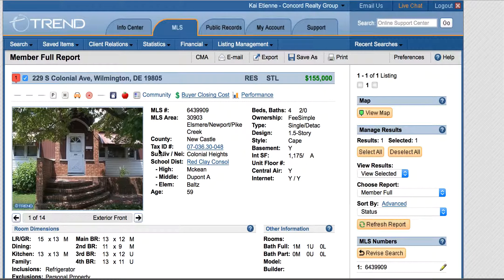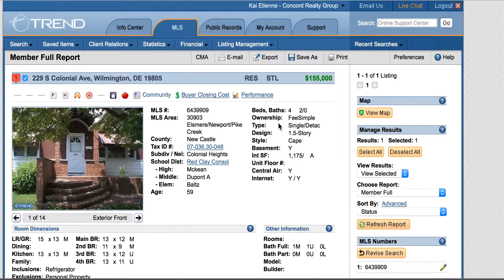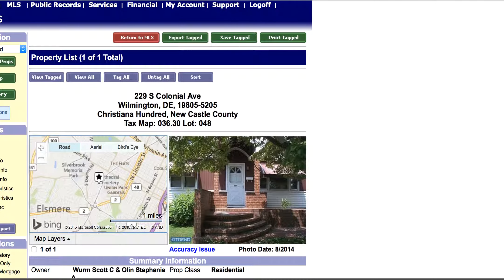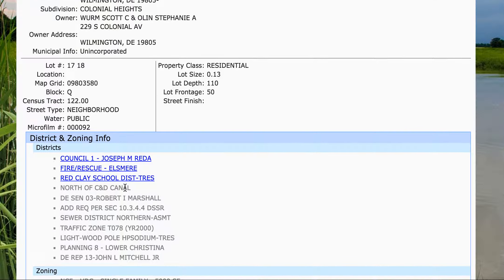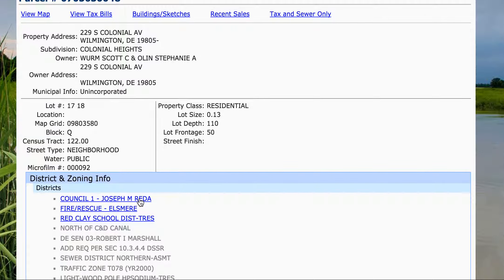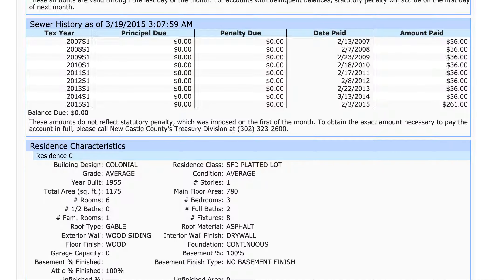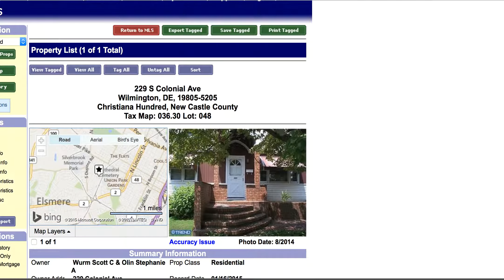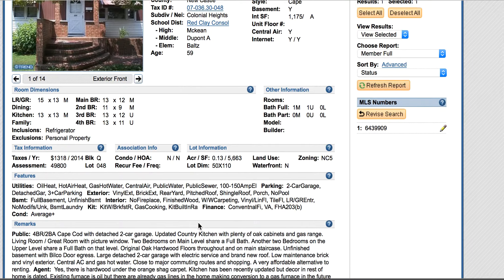Real Estate agents NOT publishing facts wrong amount of bedrooms!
Here is my wishlist if you care to go that direction Real Estate agents NOT publishing facts wrong amount of bedrooms!
The local Trend listing company informed me they would contact agent and have them prove his current listing statements or they would  correct it to what is reflected in the County Records. They informed me the agent will have two days to prove the statements he made on this listing.